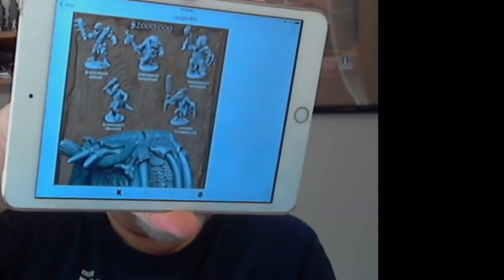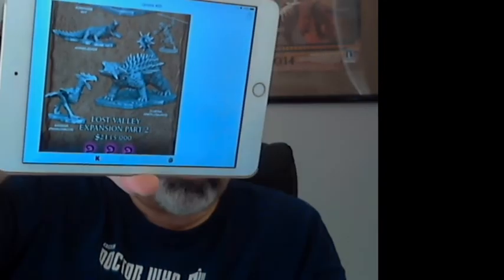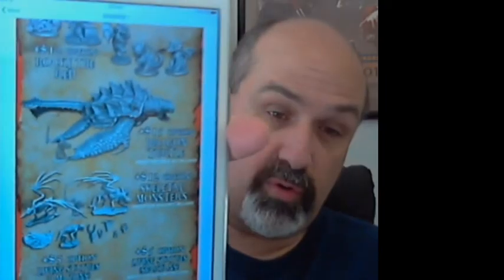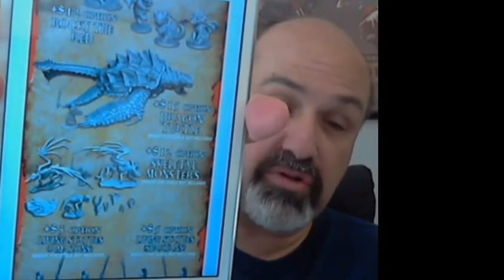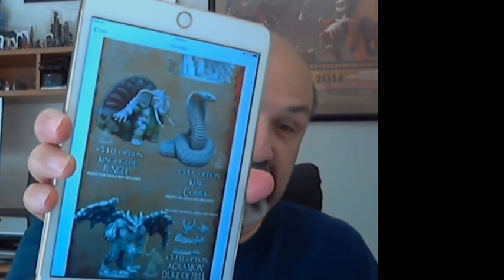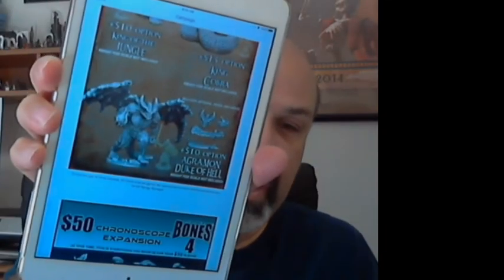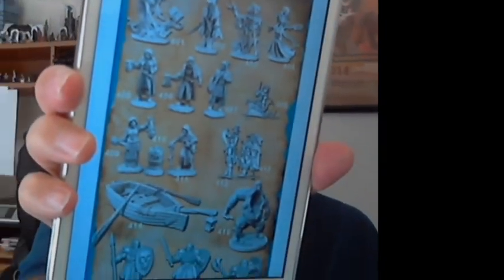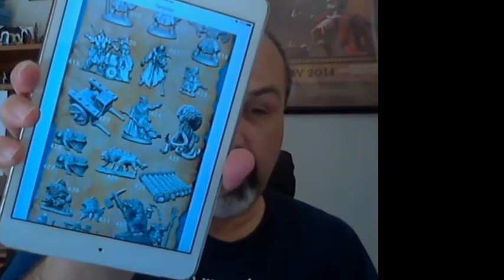GM Tips Mr Bones 4 Exclusive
I do my thing to discuss Reaper Minis and Mister Bones 4. Have you looked into them? Have you seen the value in this Kickstarter? Have you gotten 137+ Minis of all shapes and sizes for $137 or less in a pledge? I go over what is to in this great Kickstarter which ends in 5 days!